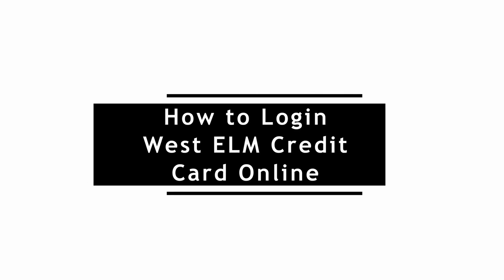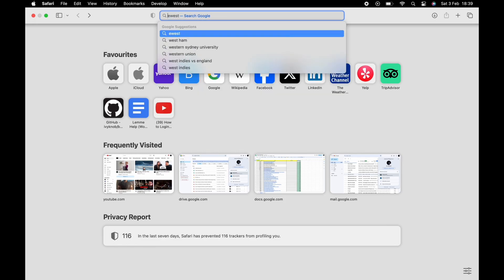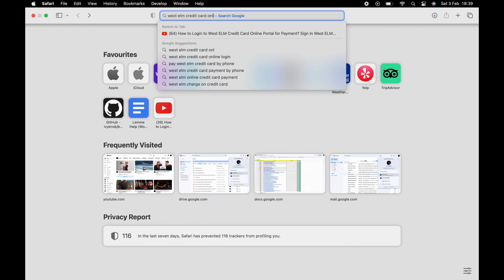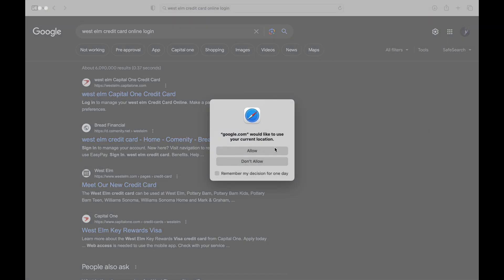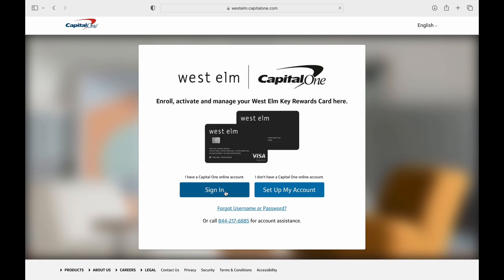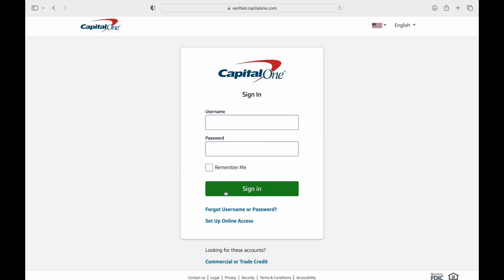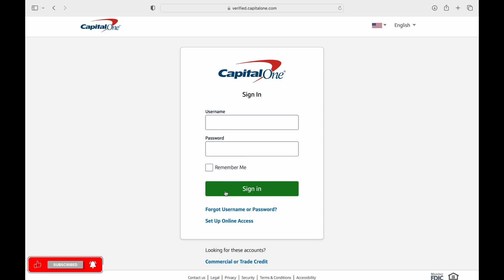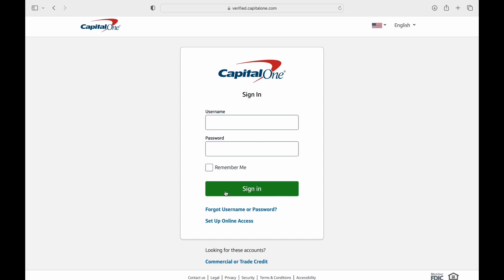How to Login to West ELM Credit Card Online Portal for Payment (2024)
Today, I'm going to guide you through the process of logging in to the West Elm Credit Card online portal for making payments in 2024. If you're a West Elm Credit Cardholder and need assistance accessing your online account to manage payments, you're in the right place. Let's dive in and make your payment process hassle-free!

Timestamps:

0:00 - Introduction: Accessing the West Elm Credit Card Online Portal
0:10 - Navigating to the Login Page
0:30 - Step-by-Step Guide: How to Login and Make Payments